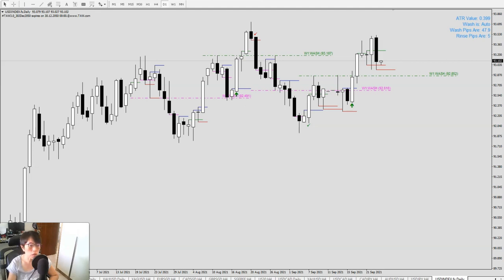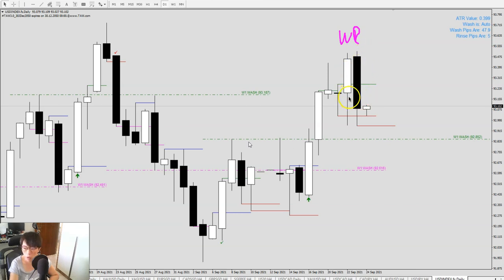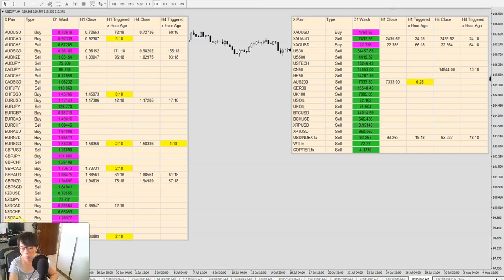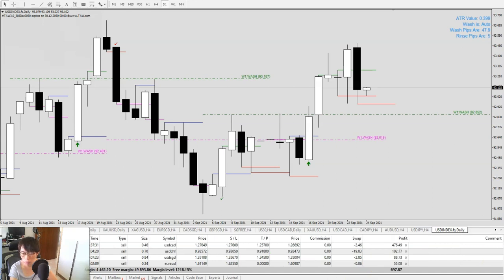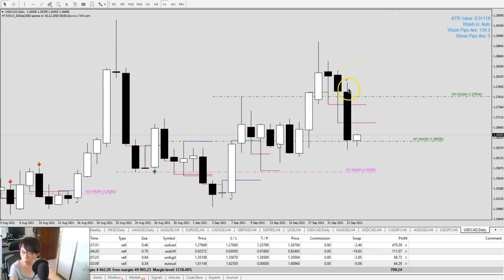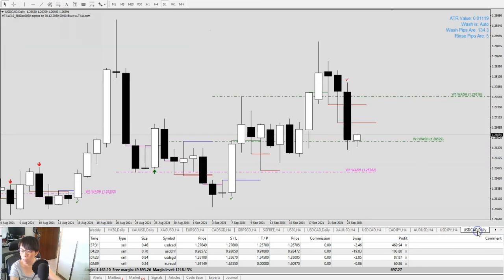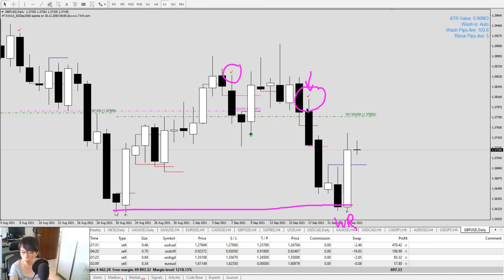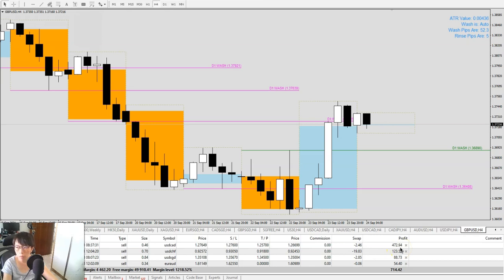What I did (and what I didn't do) to make $3200 pre and post FOMC meeting with The Alien Wash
Some do not want to trade into important event. While I don't like to trade into Non Farm Payroll (partly because it is usually on a Friday evening SG time), I do trade into FOMC.

This is a video that shows my trades pre and post FOMC meeting held on 24 Sep 2am SG time.

**100% sponsored** The Alien Wash Course module 2 - comes with full suite of TAW automated signals and indicators.